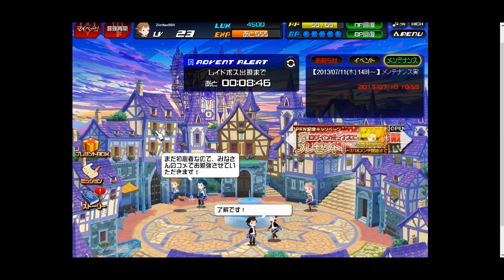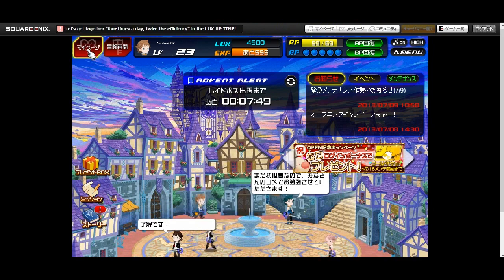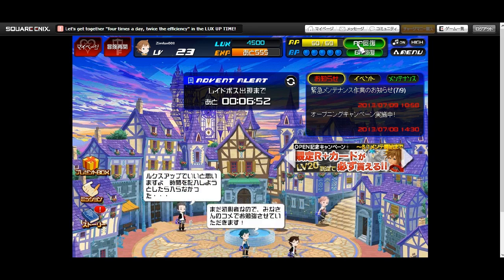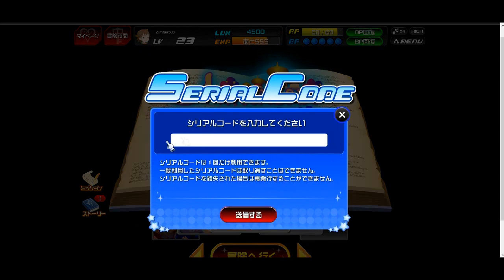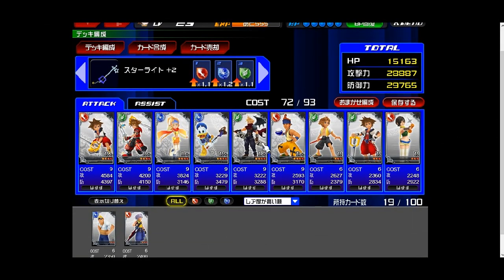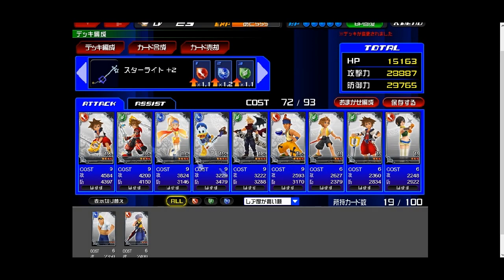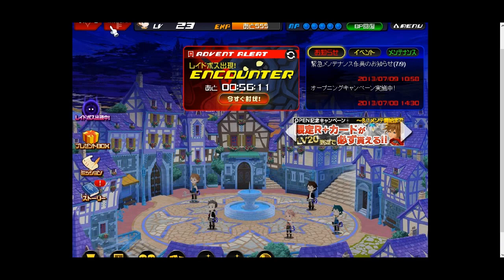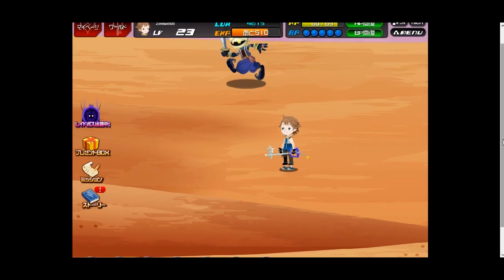Kingdom Hearts X [Chi] - Everything you need to know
Hey guys! People have had some problems seeing how the entire game is in japanese, so I decided to make a video explaining what to do and everything you need to know!
So I hope this helps!